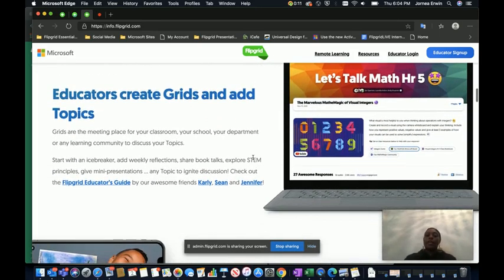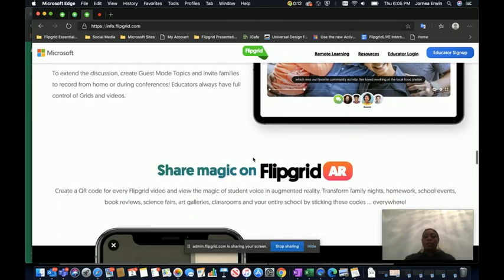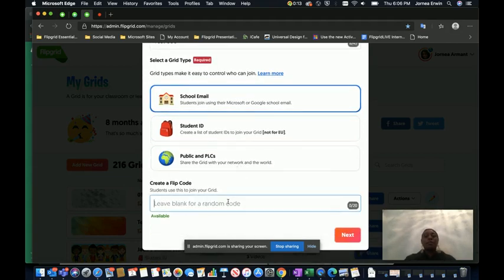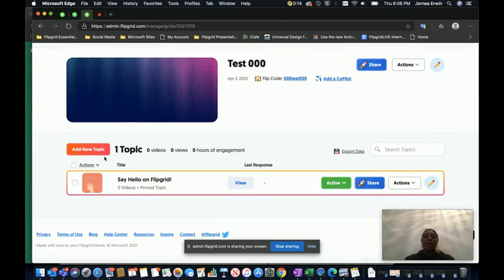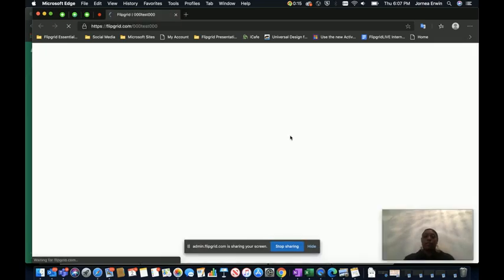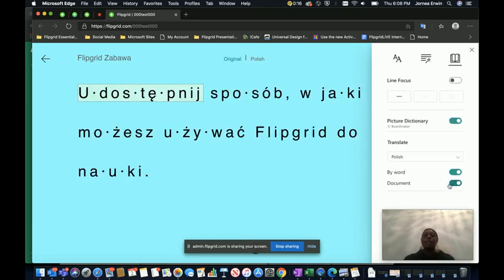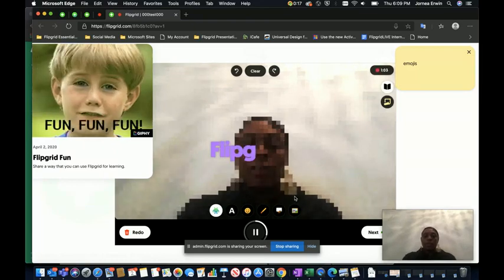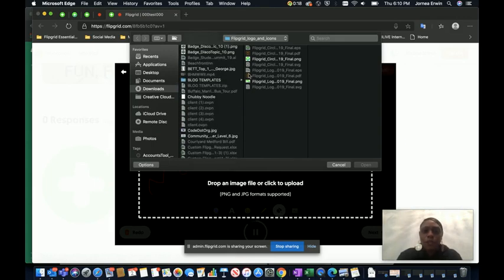Getting Started with Flipgrid for Alabama Teachers by Jornea Armant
In this video Jornea explains how to get started with FlipGrid.